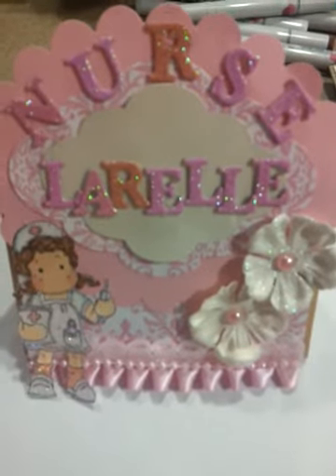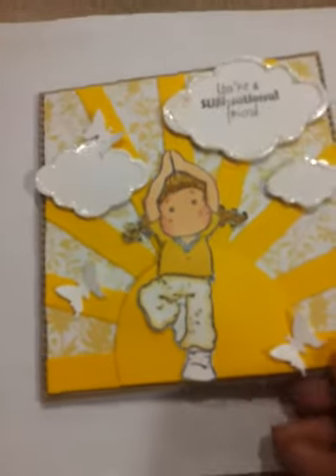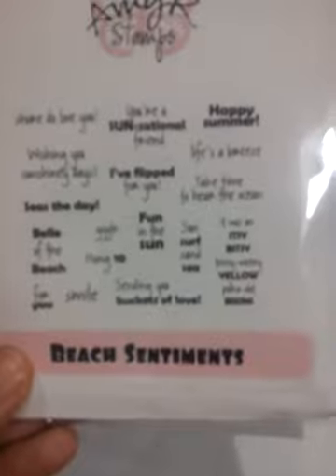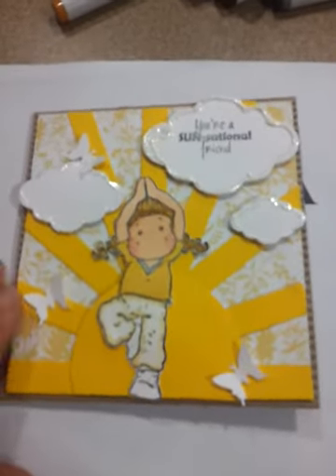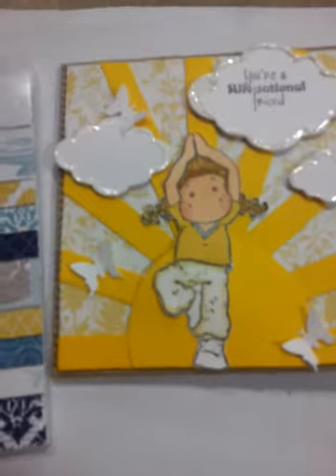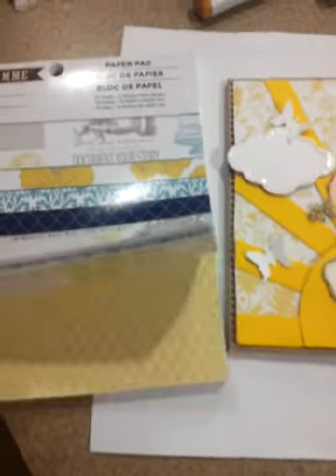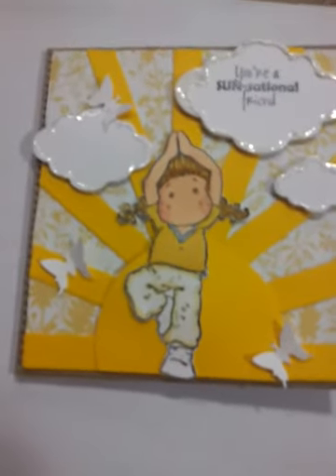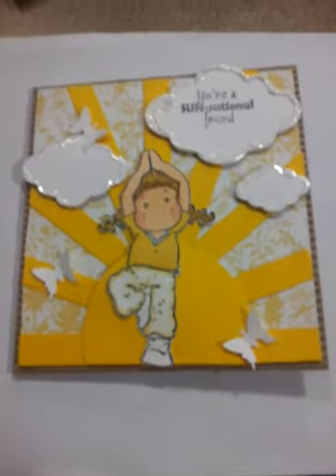Magnolia May challenge day 11 sweet sunshine saturday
1 . must be a subbie and stay subbed to the participants
2. for My drawing International and Domestic welcome
3 Must be 18 or older to participate or have a parents permission